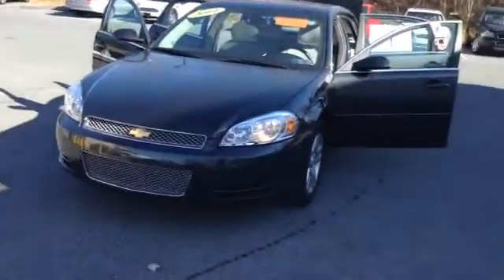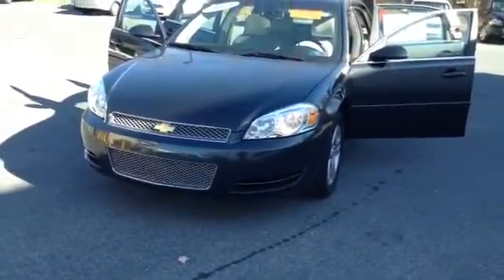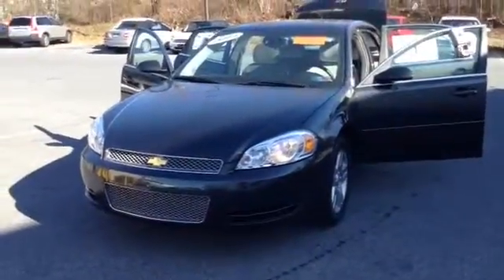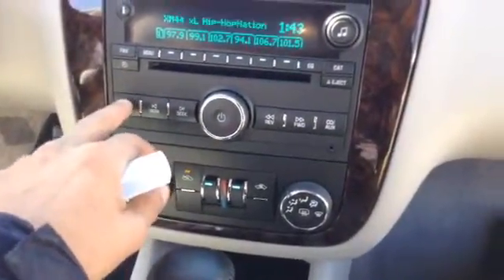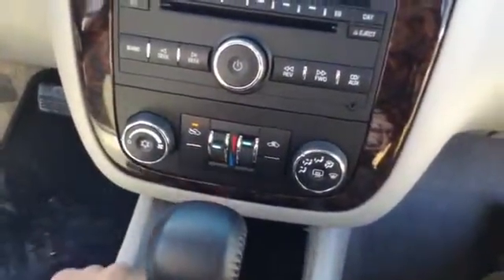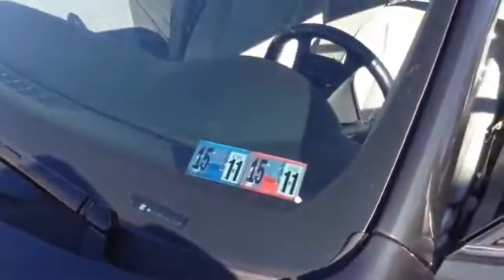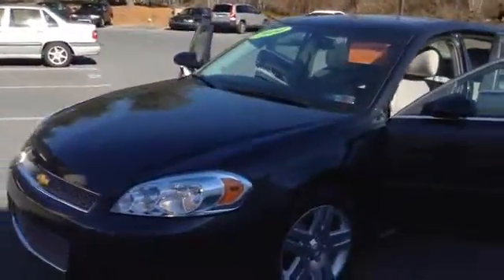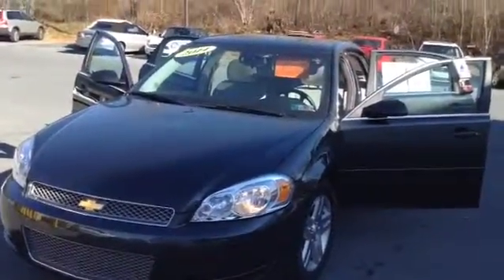2014 Chevrolet Impala Limited LT- for sale in Allentown, PA 18103